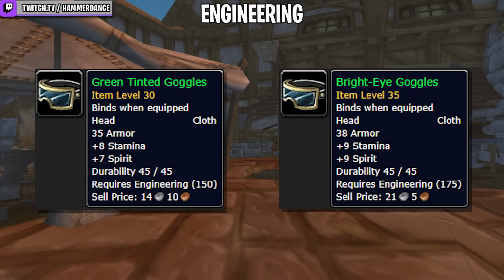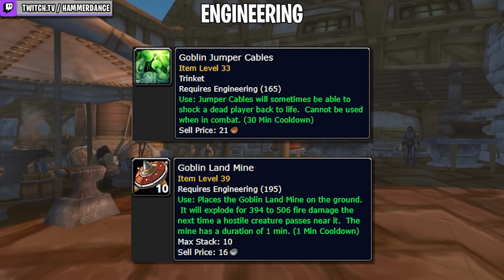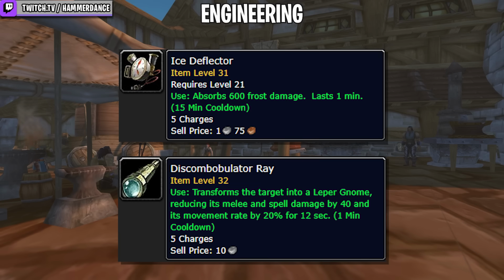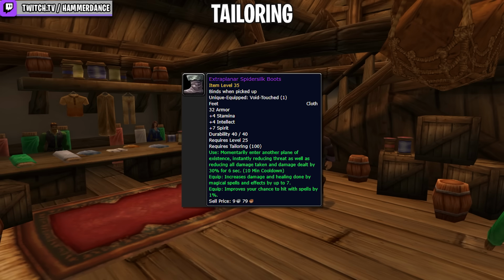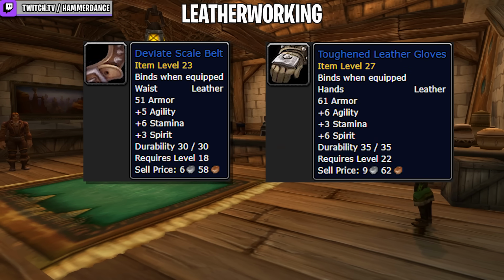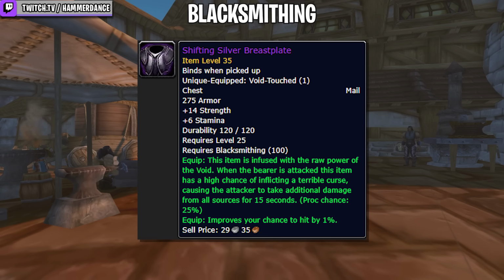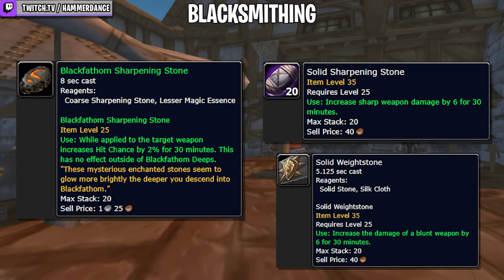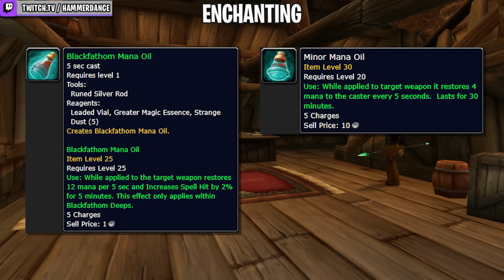Top 5 BEST Professions at Level 25 in Season of Discovery